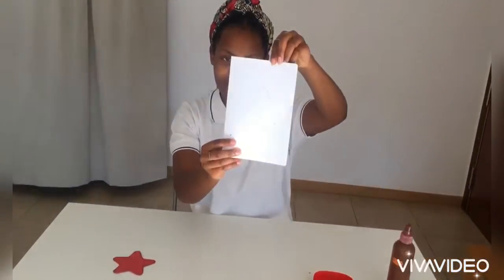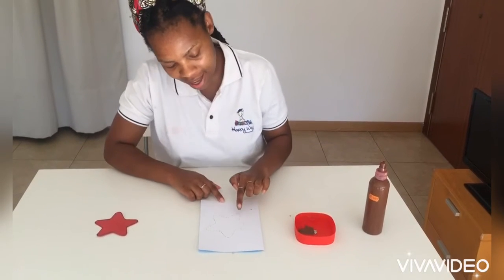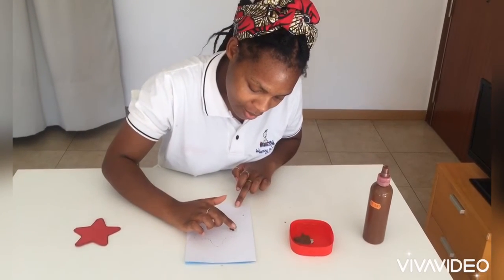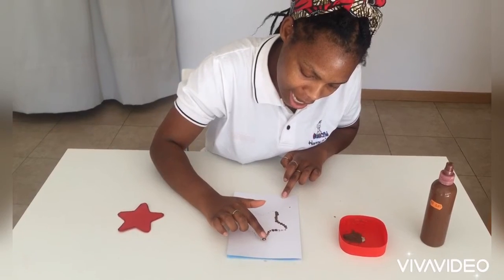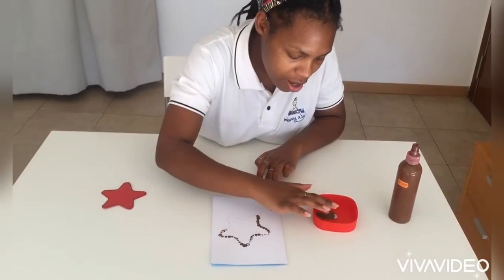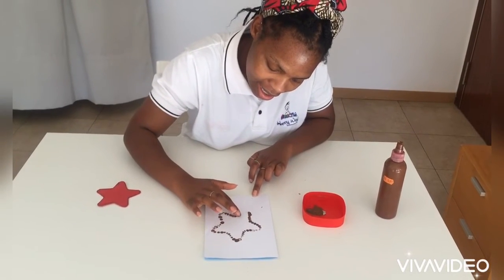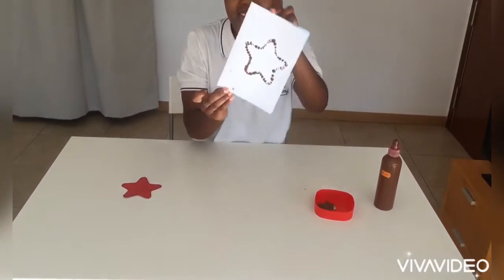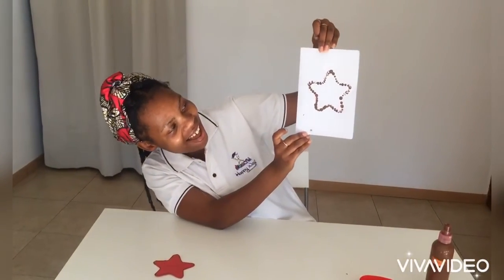Pam Painting a star activity29 05